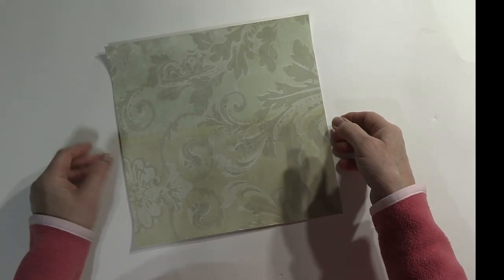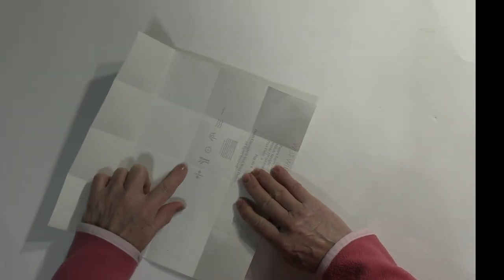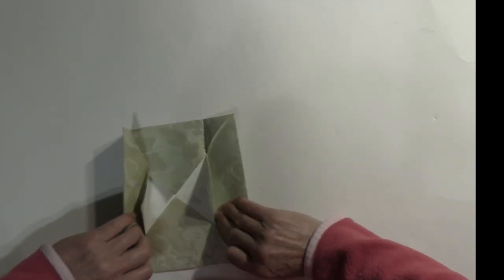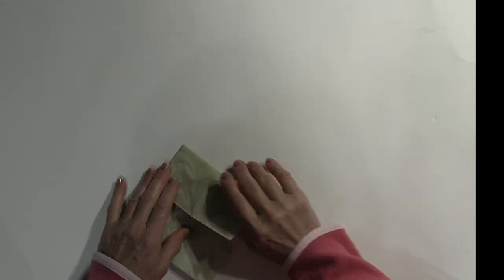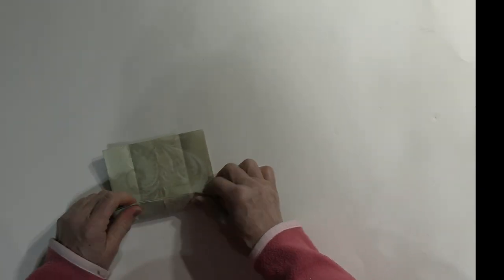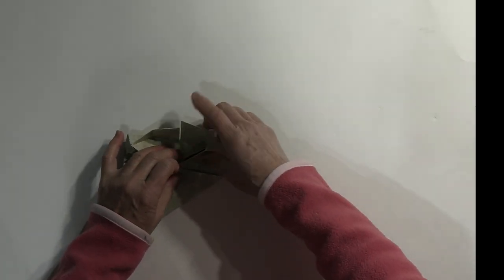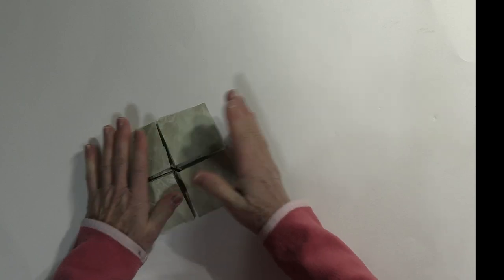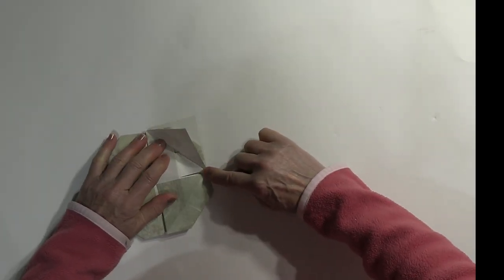Paper Folding Deep Wisdom Box demonstration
Stellathena provides instruction on paper folding in this episode on how to create a Deep Wisdom Box.

This video is appropriate for anyone of any age with manual dexterity. While Stellathena is known for her stained glass instructional videos, this demonstration only requires a perfectly square sheet of paper.

Supplies:
Perfectly square sheet of paper.

It can be made from any sized perfect square.  Make it with as many layers as you possibly can for the best effect.  Put a wise saying or a tiny gift, such as a seed or a ring in the very smallest inner box.  The receiver of this box will be amazed and thrilled.  What a unique way to pop "The Question".  The look on the faces of the recipients is priceless.

About the artist: Stella Vartheyanyos Gregory is an experienced artist who specializes in creating stunning stained glass art pieces. Her passion for this beautiful art form has led her to become an expert in the field, and she takes pride in offering unique services to her clients. As a juried artist at Tamarack: The Best of West Virginia, Stella’s pieces are highly sought after. This video project is supported in part by the National Foundation for the Arts and a grant by the Tamarack Foundation for the Arts.